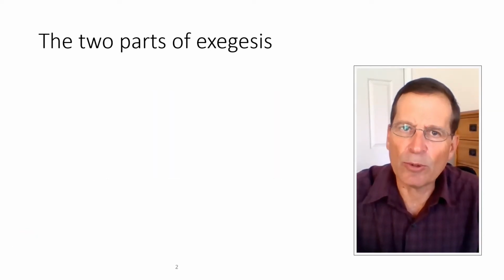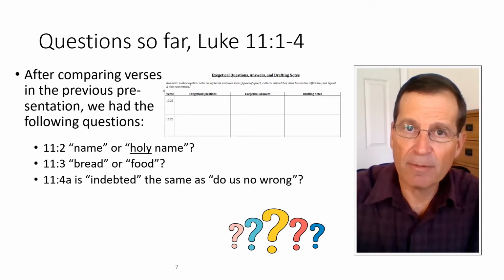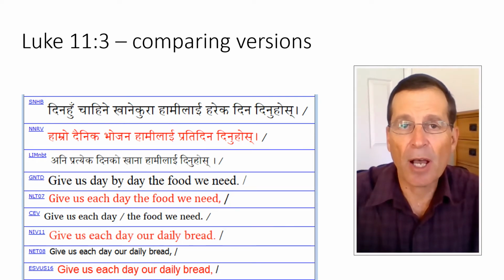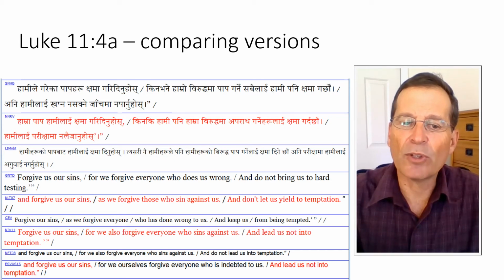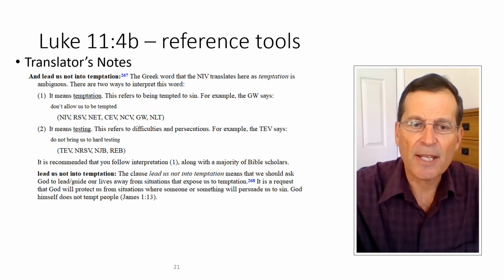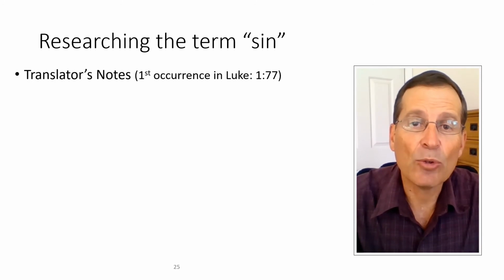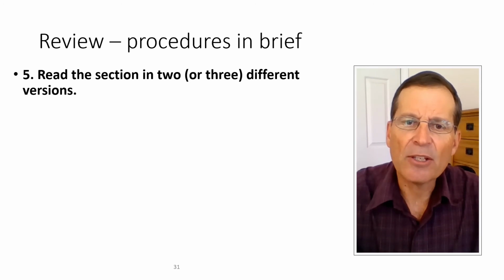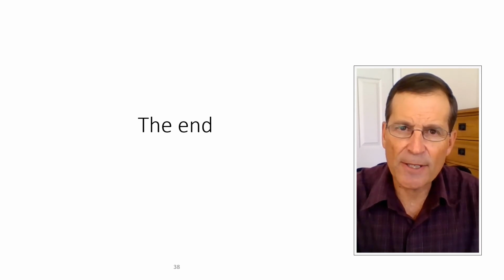11-Exegesis 3-Finding Answers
Step 1 of translation. This class explains how to use various reference tools to find the correct meaning of the source text.